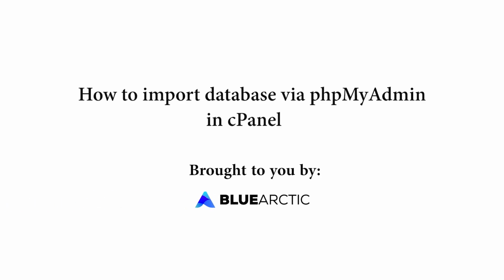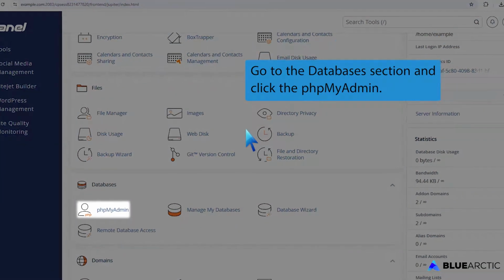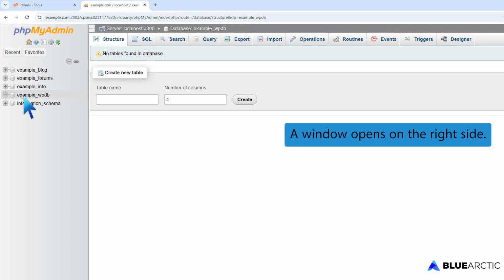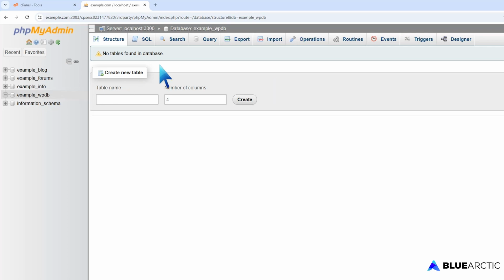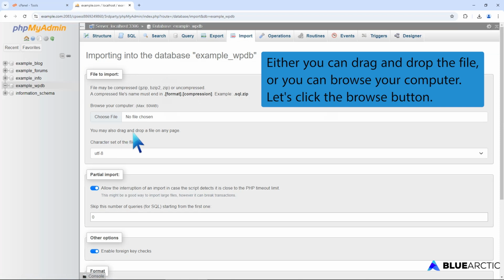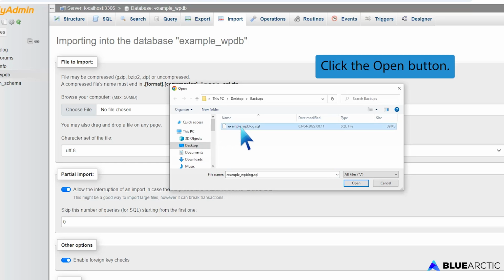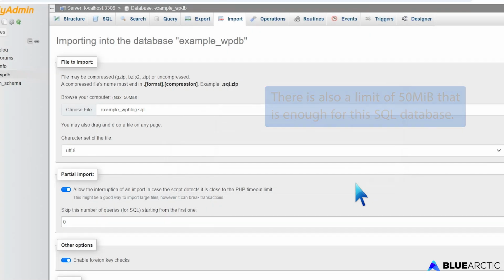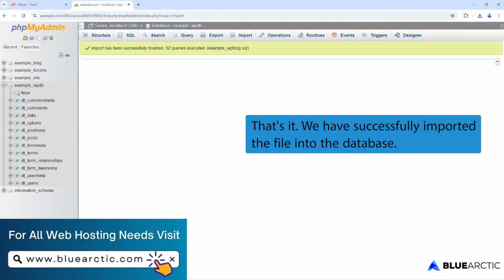How to import database via phpMyAdmin in cPanel with BLUE ARCTIC